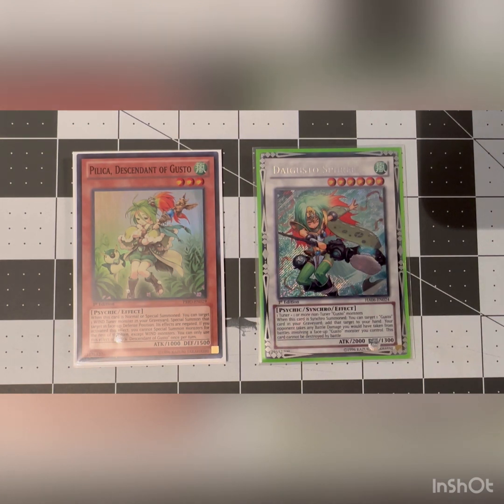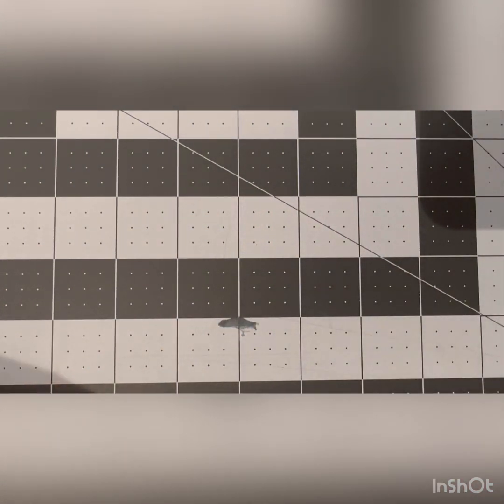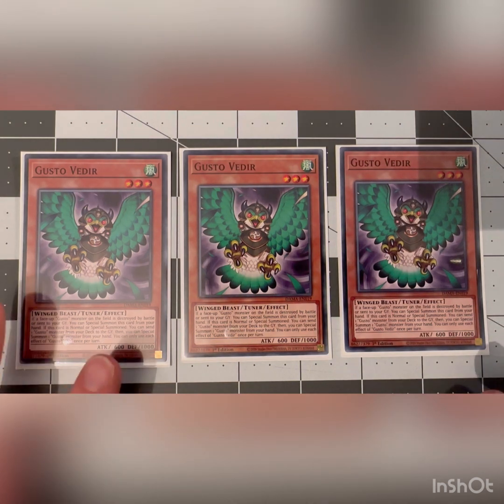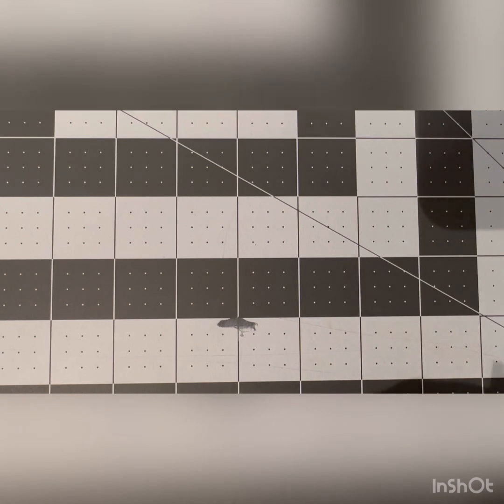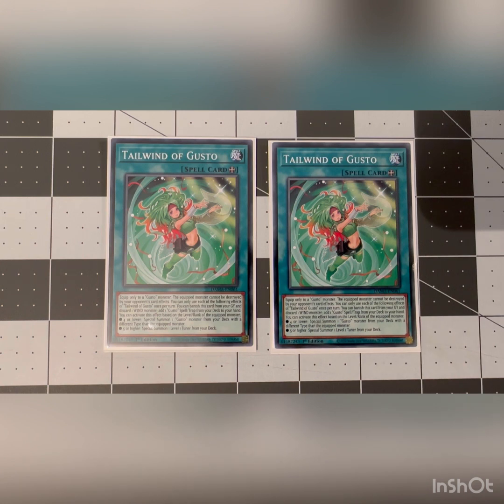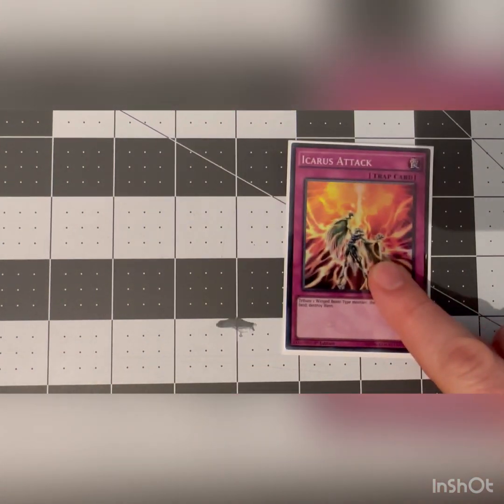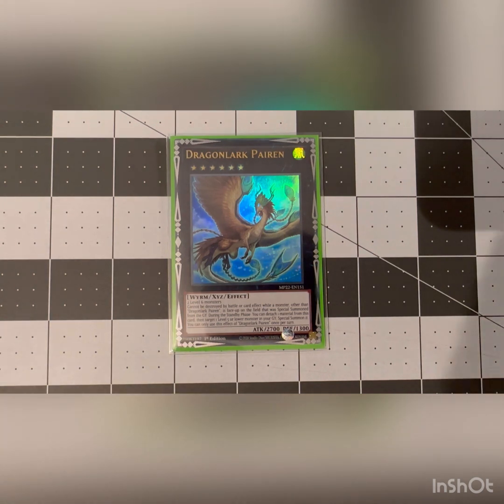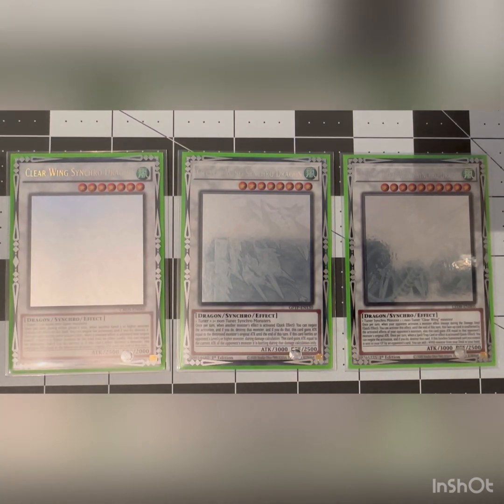Yu-Gi-Oh! Gusto Deck Profile - May 2023